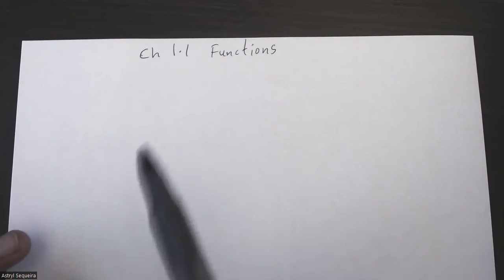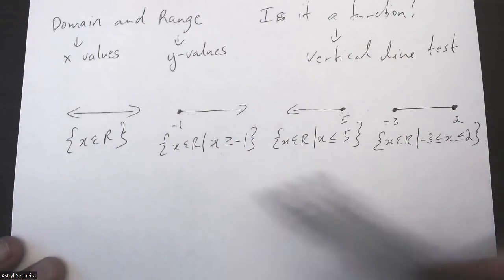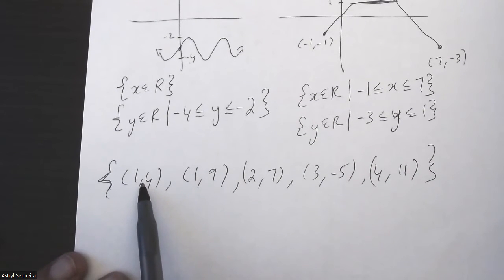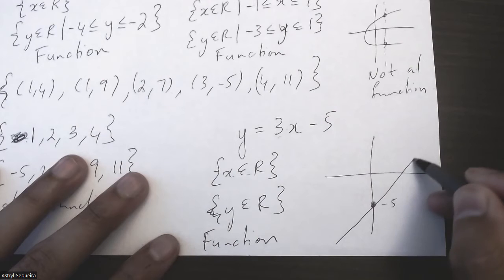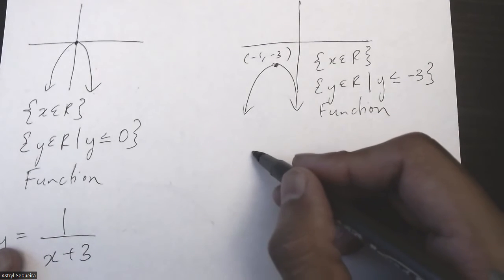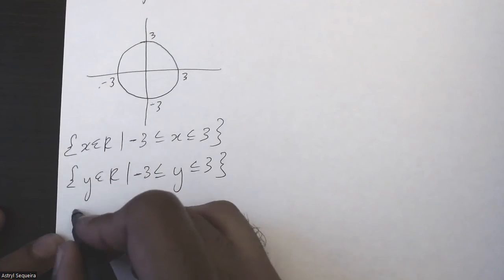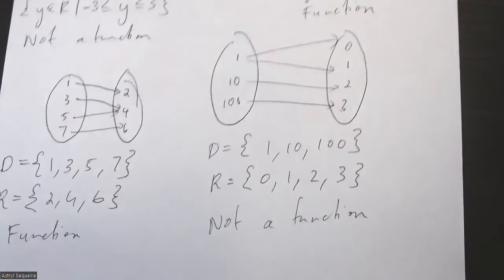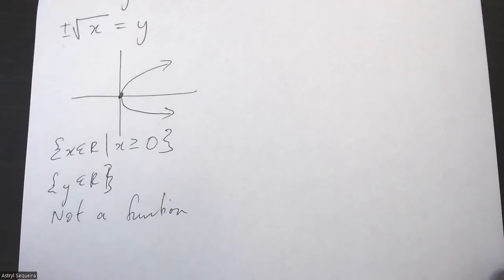Grade 12 Advanced Functions - Domain and Range of Functions Review (ch 1.1)